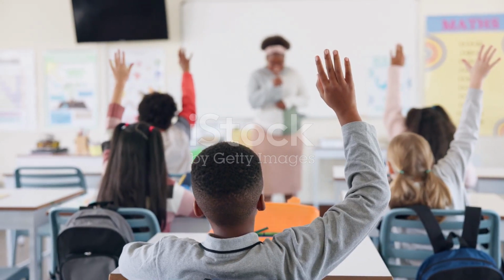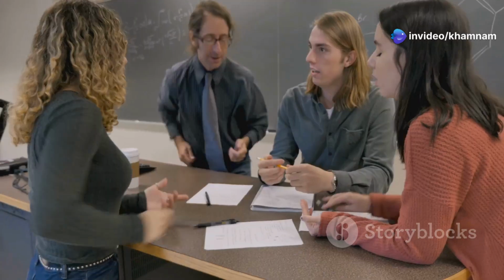04 Methods of teaching: Teacher & Learner centred; Offline & Online | Teaching Aptitude NET Paper I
04 Methods of teaching in Institutions of higher learning: Teacher centred vs.
Learner centred methods; Off-line vs. On-line methods
Teaching Aptitude
UGC-NET Paper I General